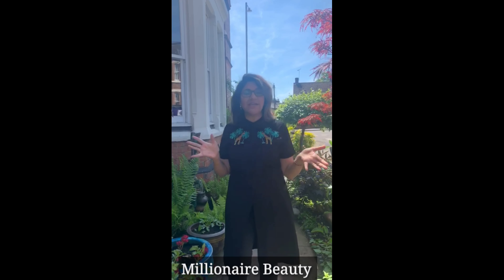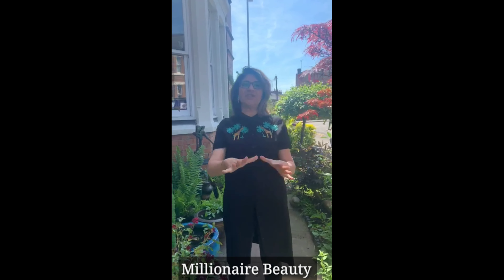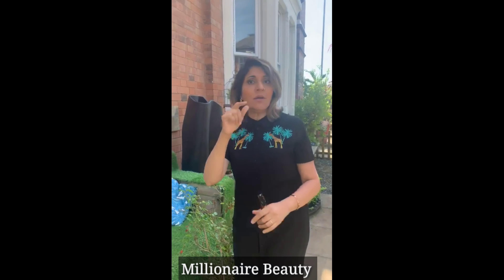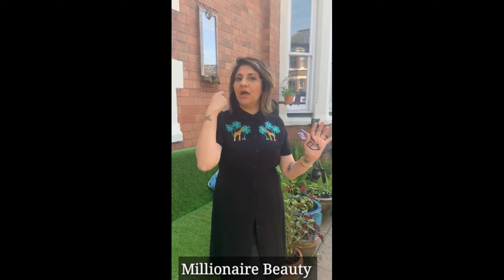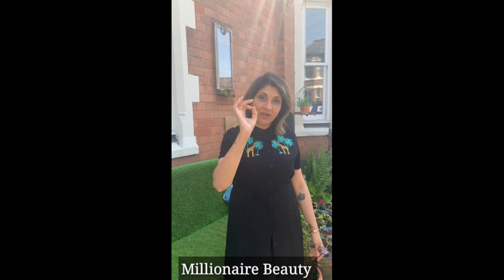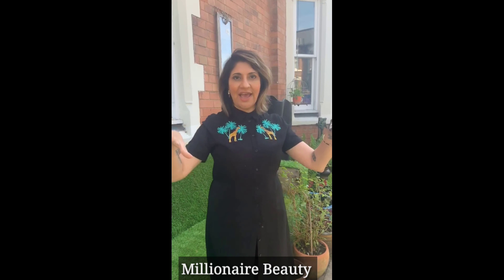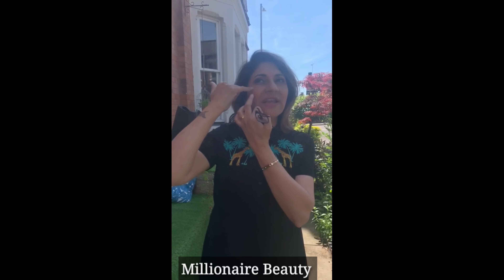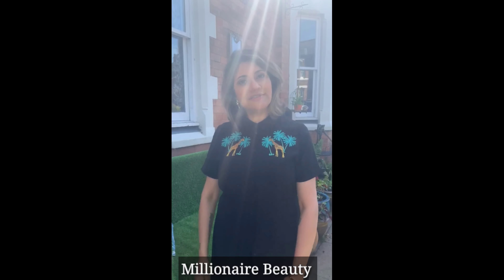Pigmentation | Millionaire Beauty | Skin Care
pigmentation!

Best products for hyperpigmentation
In the millionaire beauty range:
📌Skin polish
📌Melting magic
📌Supernova
📌City defence
📌Retinol max (if you can manage it)
📌Plus an exfoliating facial.

For all things skin❤💖